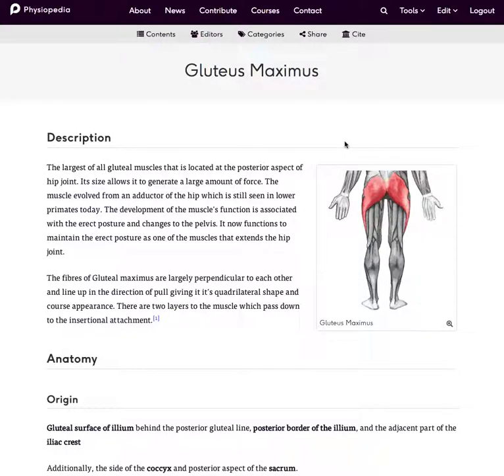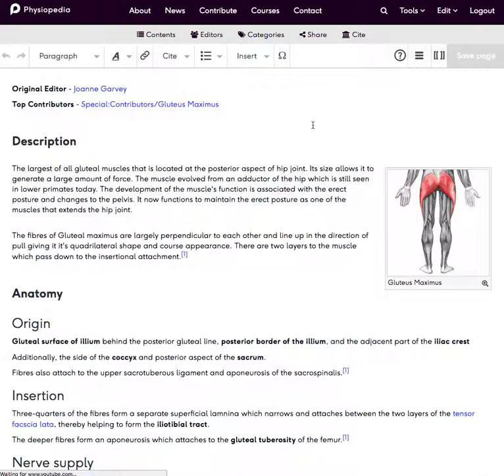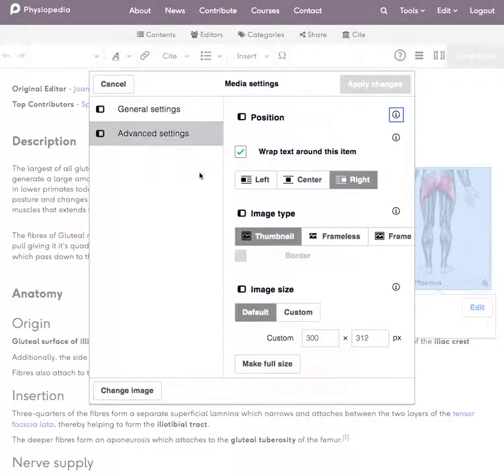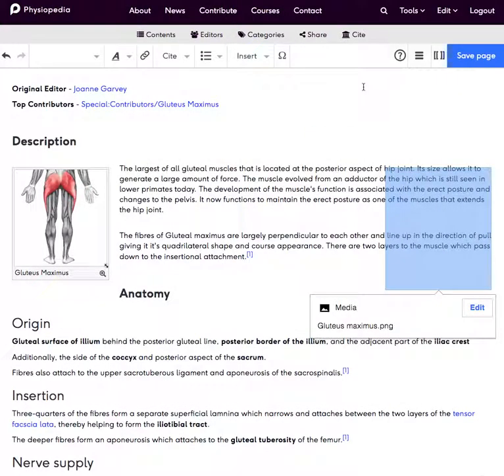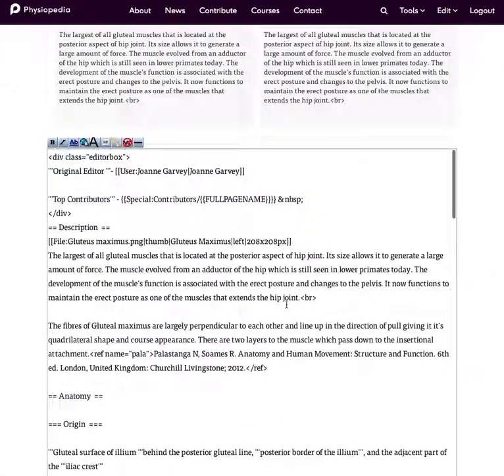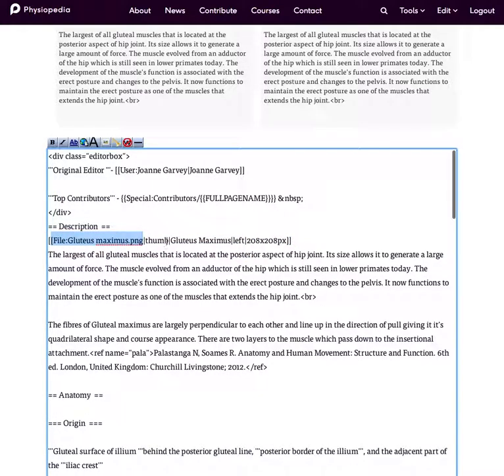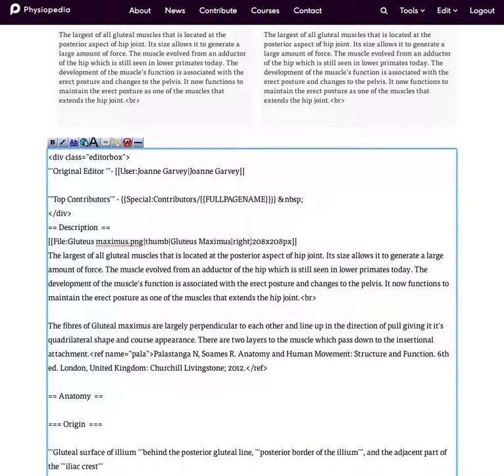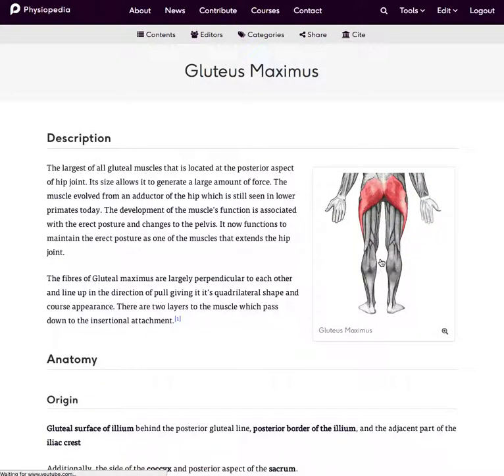Editing images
This video demonstrates how to edit images on Physiopedia.